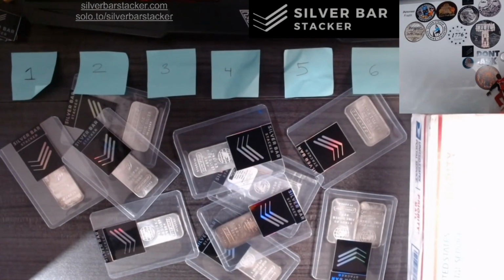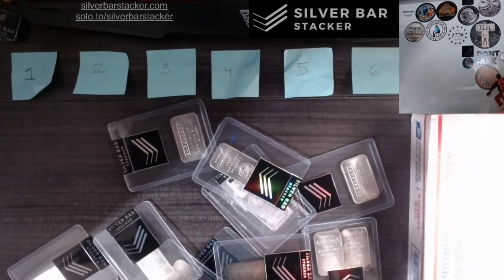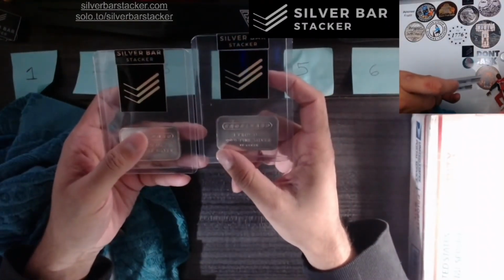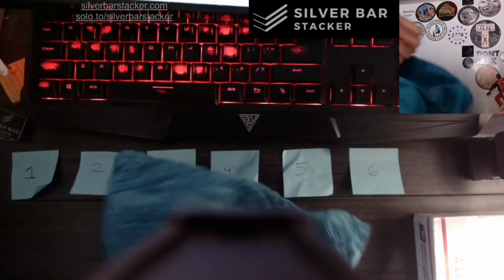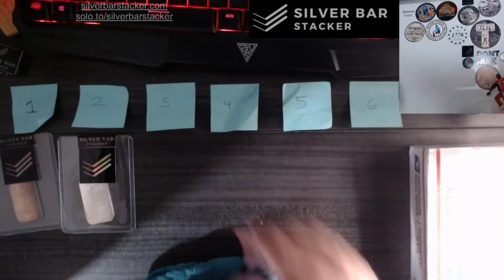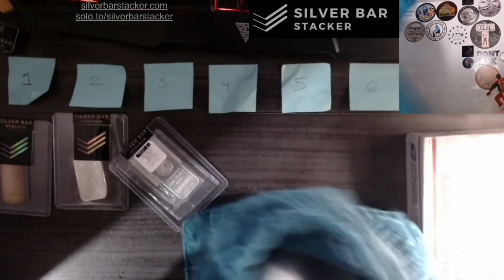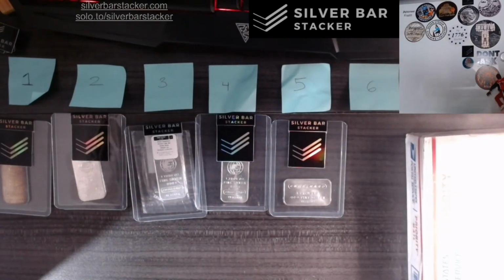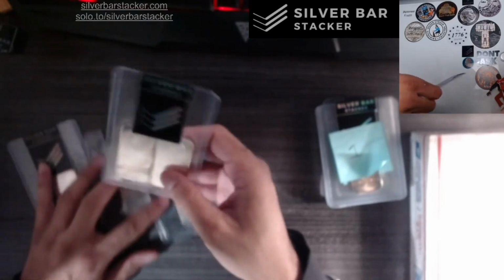SBS Drop Drawing: The Twoffer Still Remains!